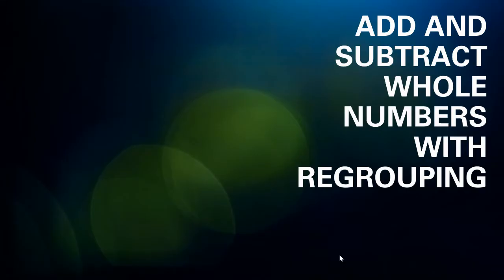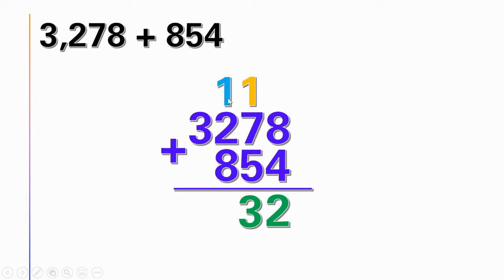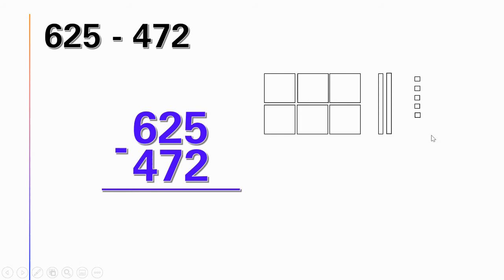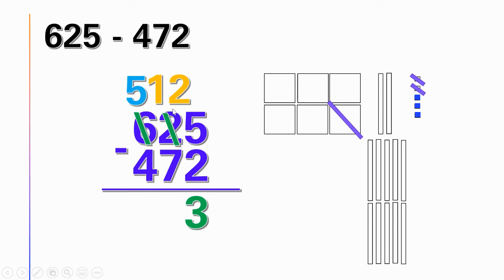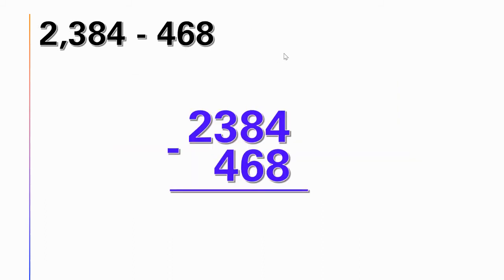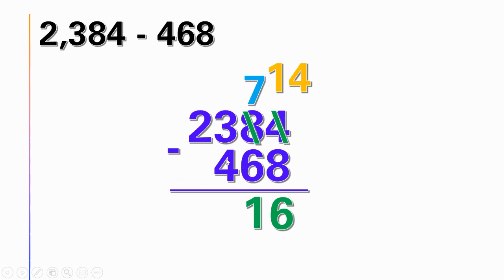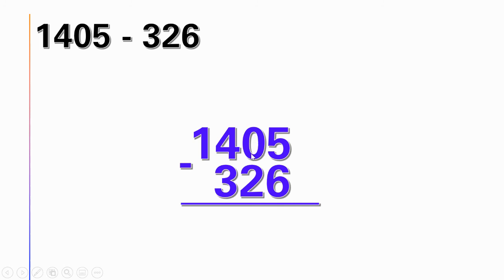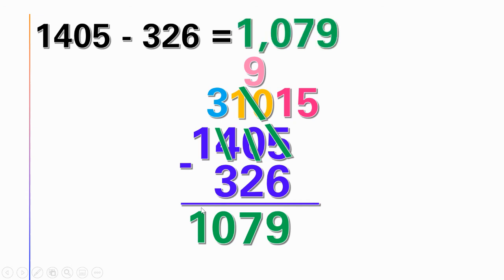Adding and Subtracting Whole Numbers with Regrouping